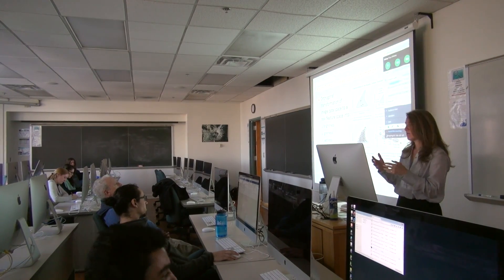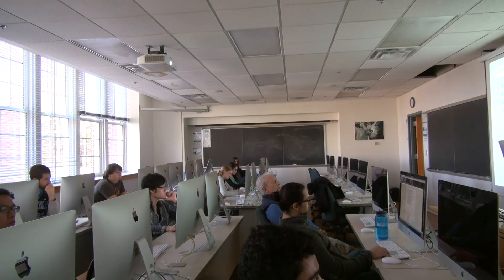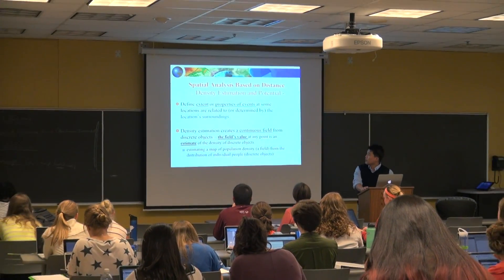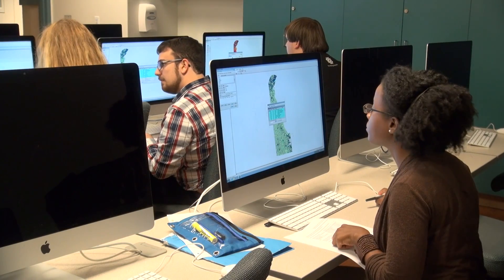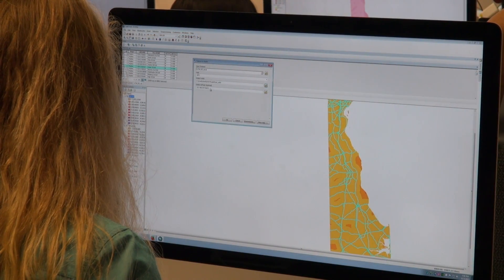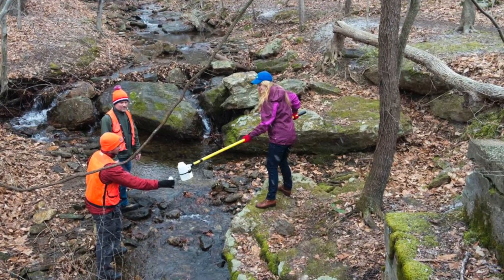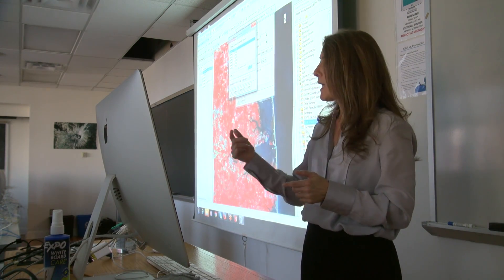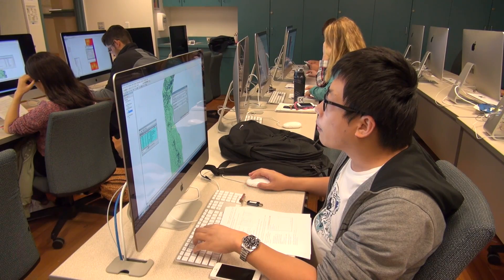Solving Environmental Problems with GIS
Students and faculty in our Department of Geography are using GIS (Geographic Information Systems) to solve environmental problems.